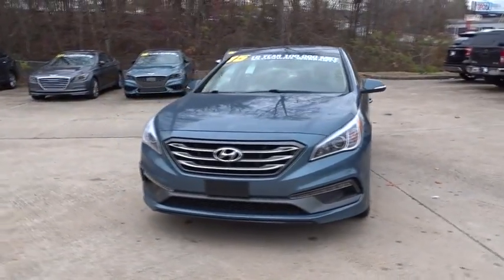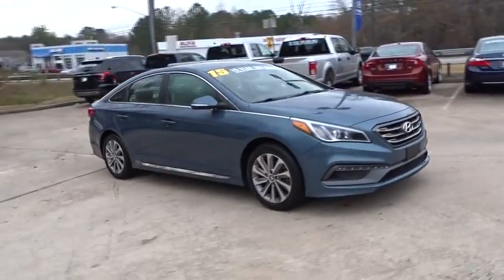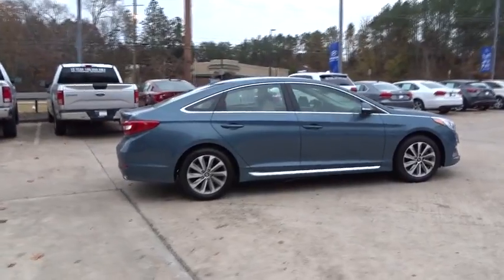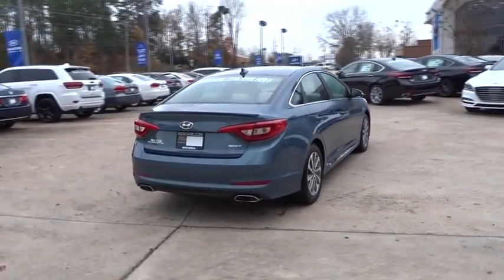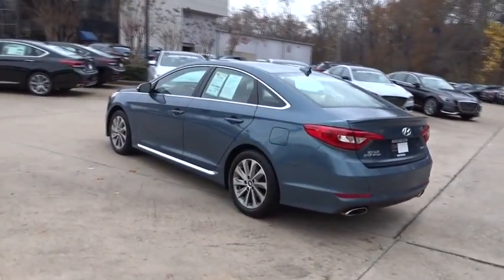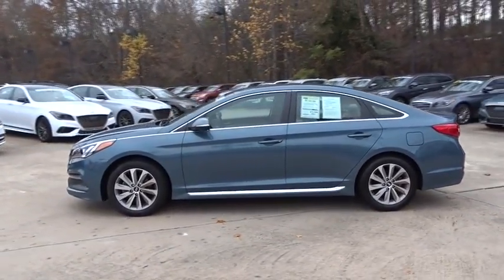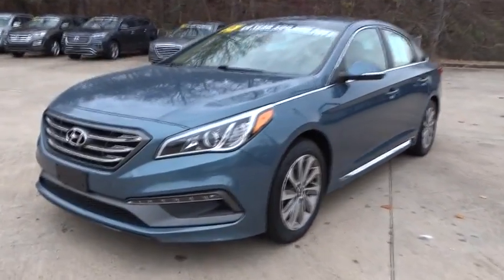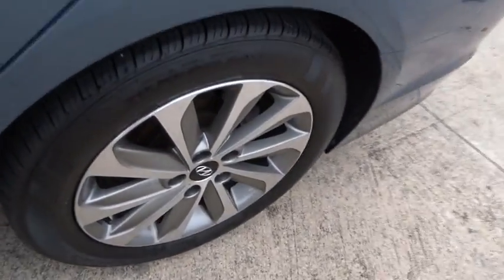2015 Hyundai Sonata Roswell, Marietta, Alpharetta, Cumming, Cherokee County, GA R101103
Used 2015 Hyundai Sonata
Rick Case Hyundai Roswell: Servicing Roswell, Georgia near Marietta, Alpharetta, Cumming, and Cherokee County, GA
2015 Hyundai Sonata 2.4L Sport - Stock#: R101103 - VIN#: 5NPE34AF5FH101103